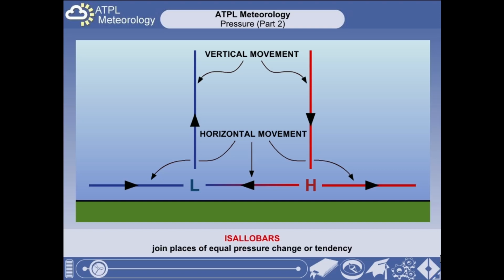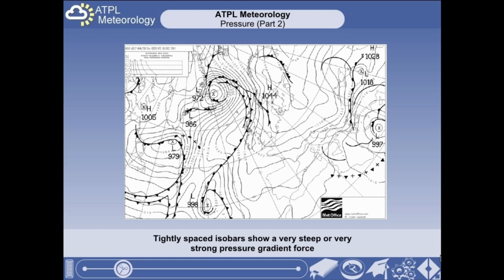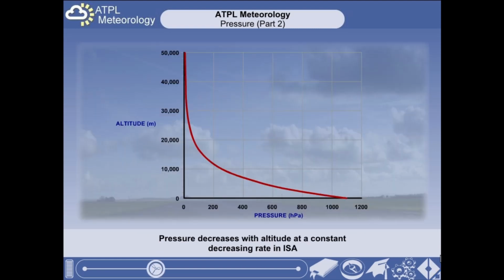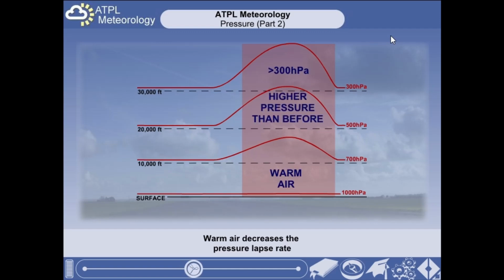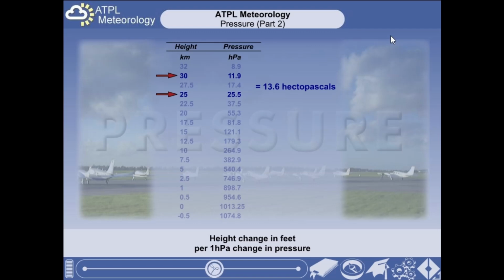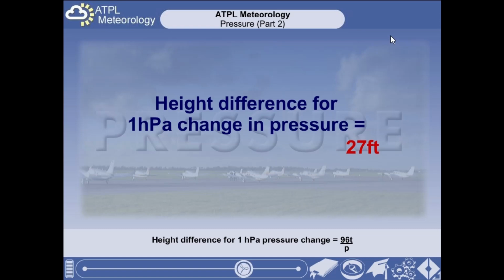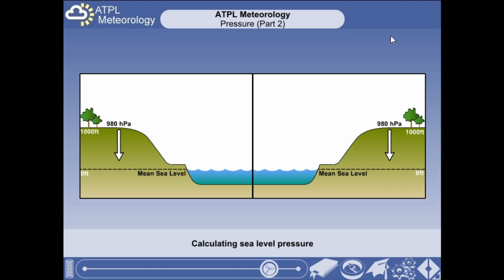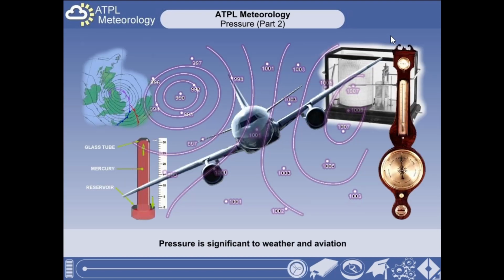Pressure (Part 2)